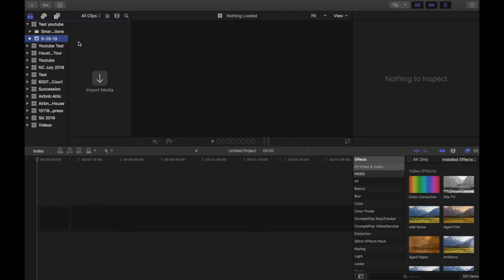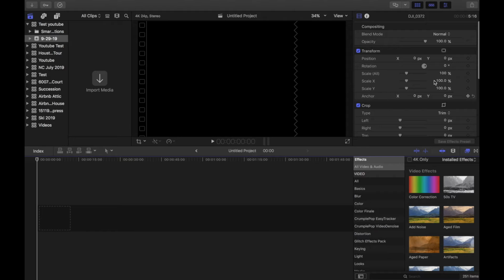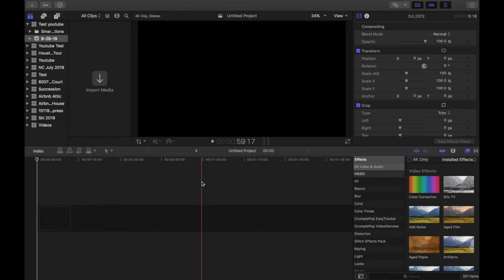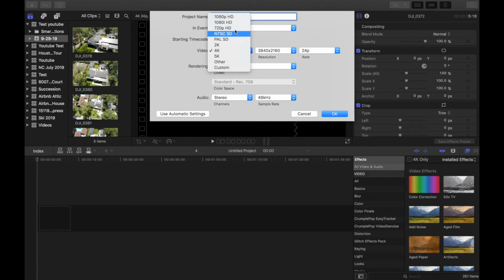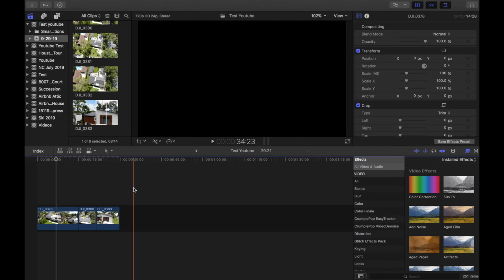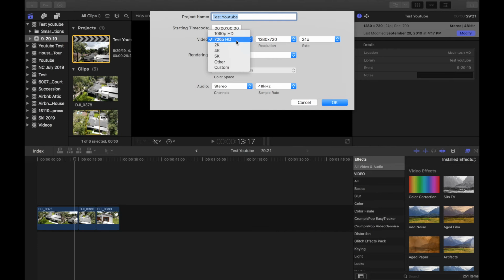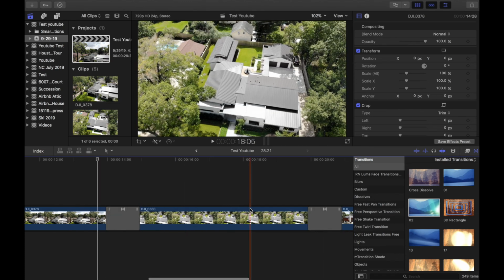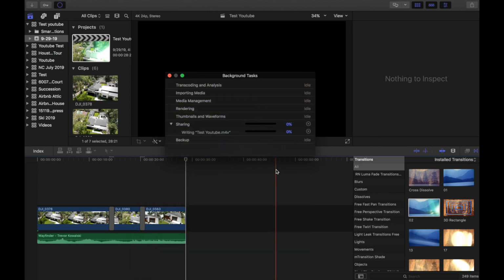Final Cut Pro X 101 - Beginner's Guide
In this video I will go through most of the basics to get you started with Final Cut Pro X. This is an amazing software that will help you create quality video montage. Like any software, there is a learning curve and I hope that my videos will help you shorten it while making it enjoyable. I will discuss how to create a project, import footage, start working on it all the way to exporting your final video montage. I will also make sure to explain the basic tools available to add titles, effects, transitions, sound effects...etc. This video will help you to get started by covering most of the basics. I hope you will enjoy it.